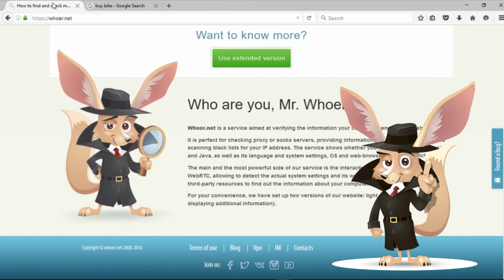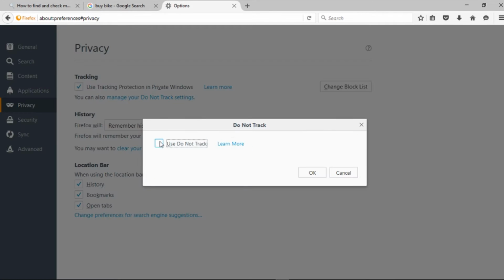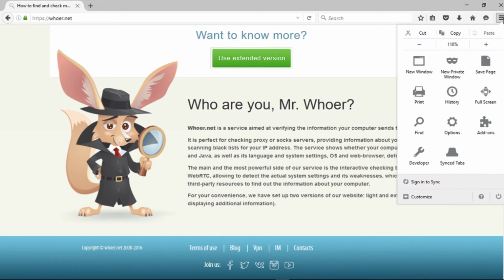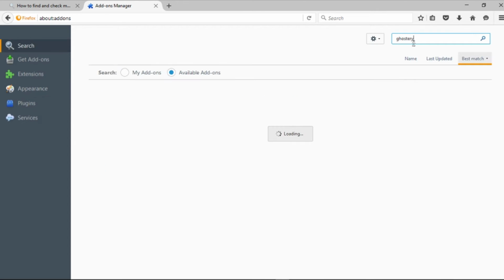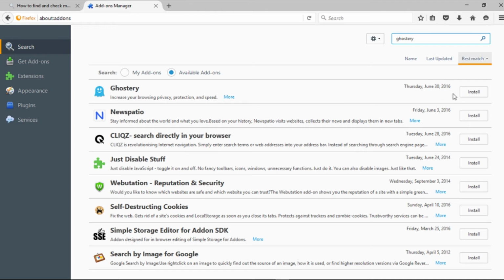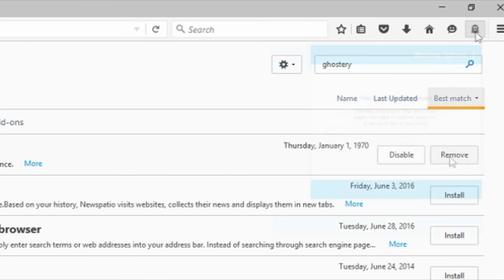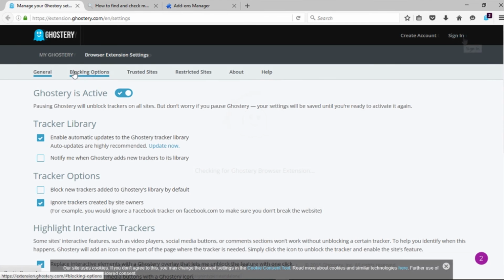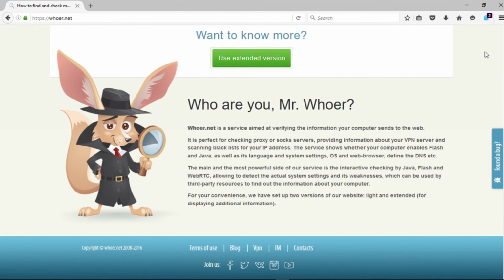DNT in Mozilla Firefox browser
DNT is a HTTP header that allows the user to avoid tracking his or her actions by third party websites. When you work online, all your actions are saved in your browser cache: visited URLs, search queries, purchases you made in stores, etc. All this data can be read by websites and then used for marketing or analysis purposes.